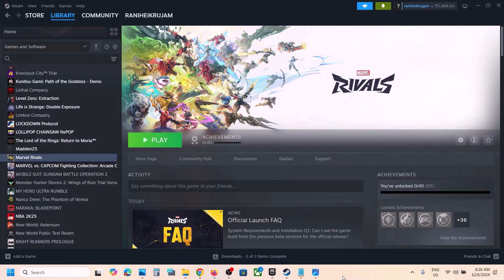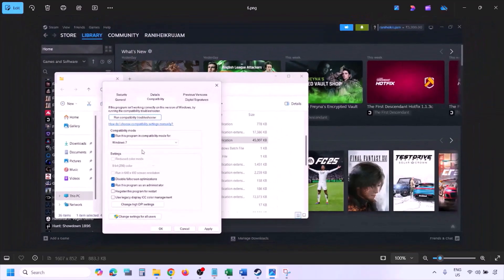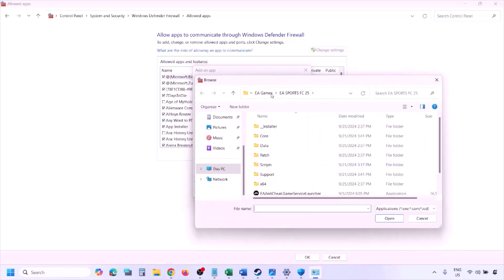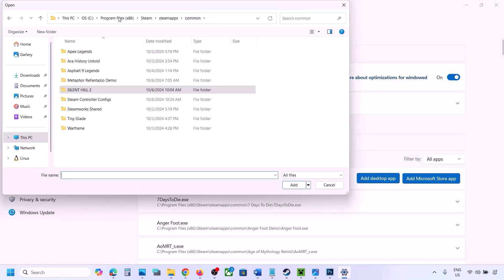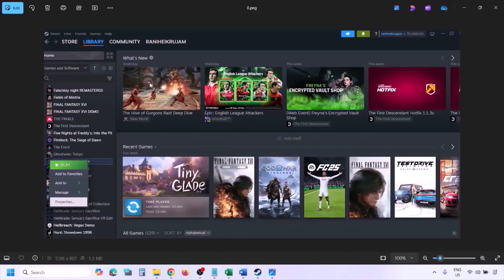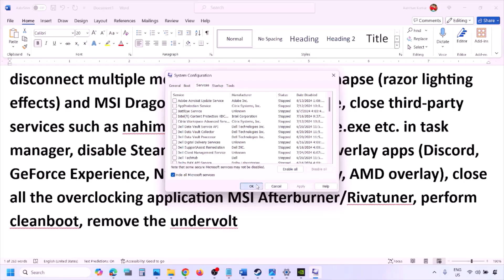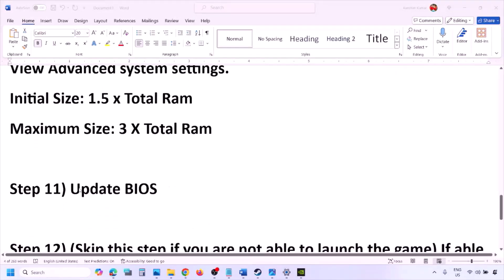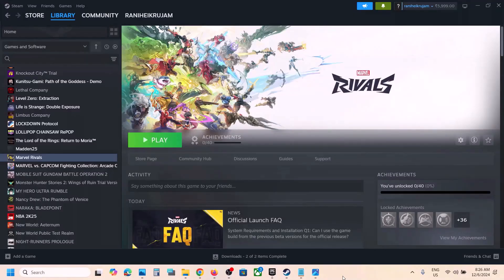Fix Marvel Rivals Out Of Video Memory Error On PC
How To Fix Marvel Rivals Error Out Of Video Memory Trying To Allocate A Rendering Resource On PC